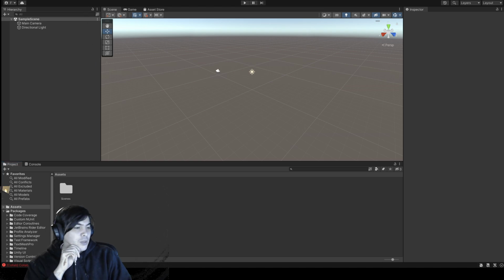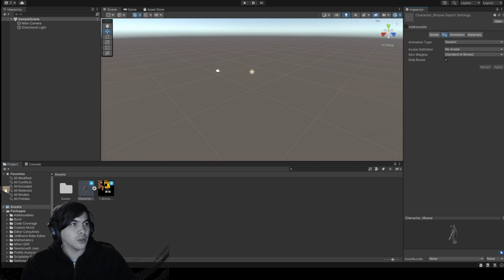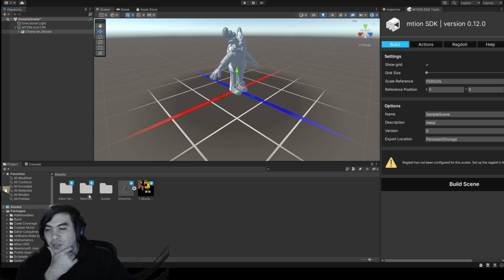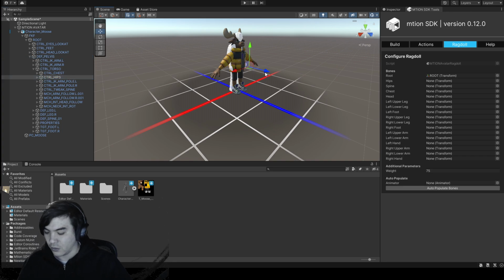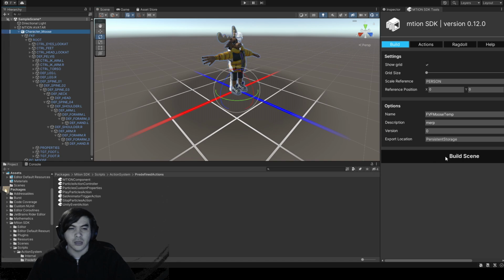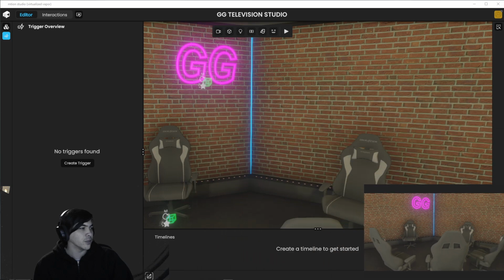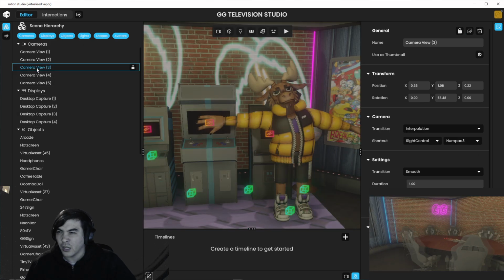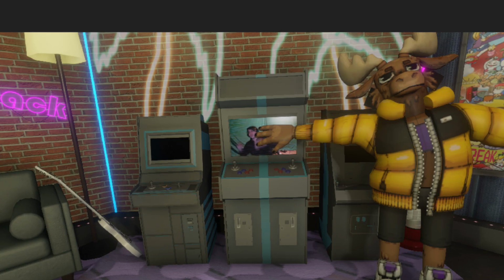-017- mtion Updates!? Spending A WHILE in Unity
For other topics and recap summeries:  @level3386
For games and sillies:  @wilderueyonder835
Most OftenLIVE over on Twitch.tv/foxstarr_